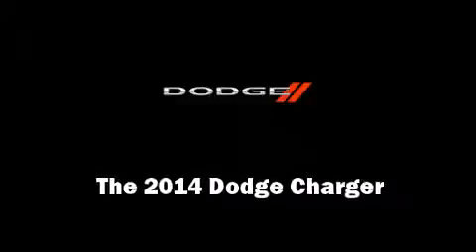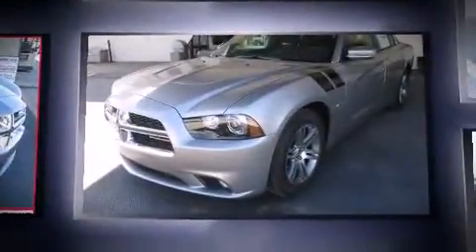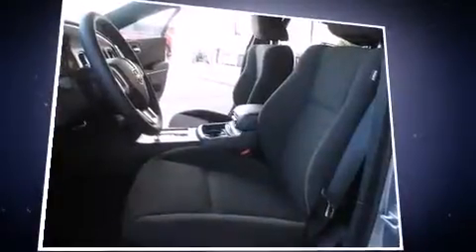2014 Dodge Charger R/T in Tampa, FL 33607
2966 N Dale Mabry Hwy

Sensibility and practicality define the 2014 Dodge Charger. This 4 door, 5 passenger sedan offers the latest in technological innovation and style. It features an automatic transmission, rear-wheel drive, and a powerful 8 cylinder engine. Top features include power windows, front and rear reading lights, speed sensitive wipers, an automatic dimming rear-view mirror, an outside temperature display, power door mirrors and heated door mirrors, an overhead console, and remote keyless entry. With high intensity discharge headlights illuminating your path, you'll always appreciate maximum visibility. Dodge ensures the safety and security of its passengers with equipment such as: dual front impact airbags, front SIDE impact airbags, traction control, brake assist, anti-whiplash front head restraints, a panic alarm, and 4 wheel disc brakes with ABS. Various mechanical systems are monitored by electronic stability control, keeping you on your intended path. We pride ourselves in the quality that we offer on all of our vehicles. Stop by our dealership or give us a call for more information.